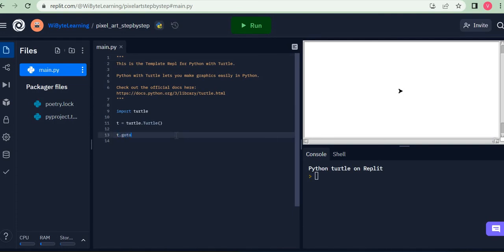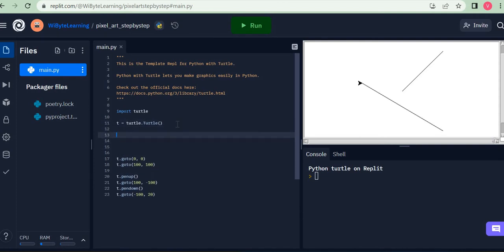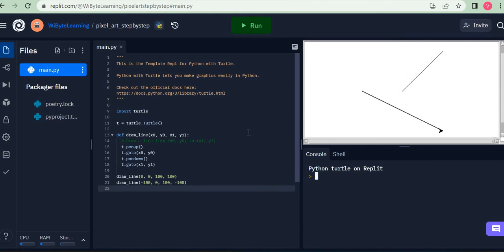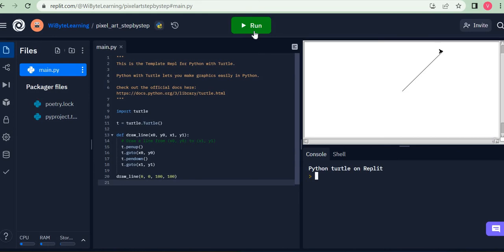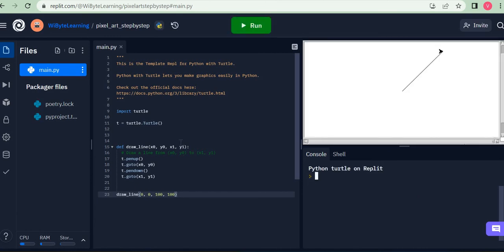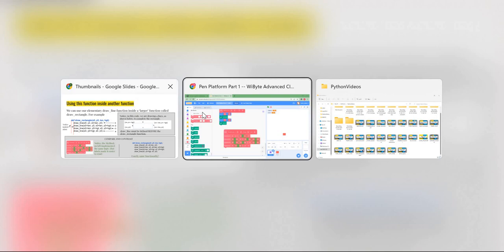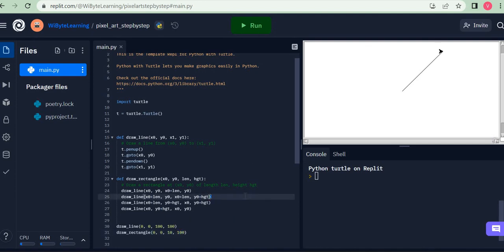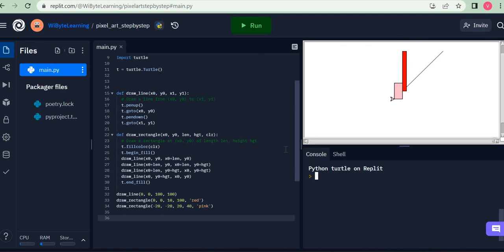2. Pixel Art with Turtle: Define functions using def keyword: draw_line and draw_rectangle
In this video, we get started with the Pixel Art activity by first defining functions for drawing a single line and a rectangle. In this process we look closely at the def keyword and the related indentation/syntax rules.